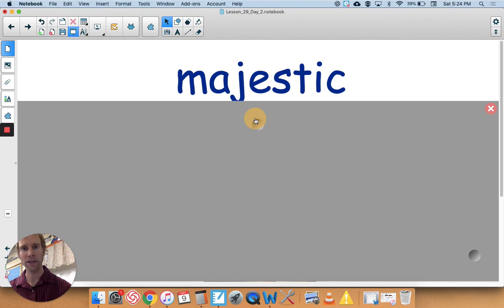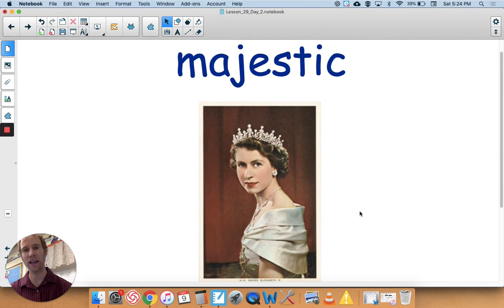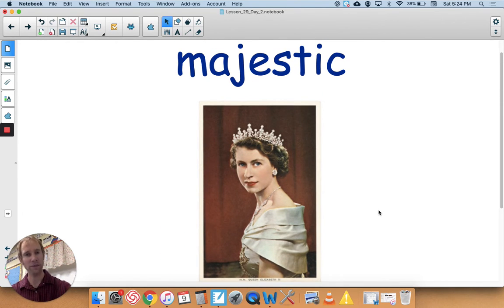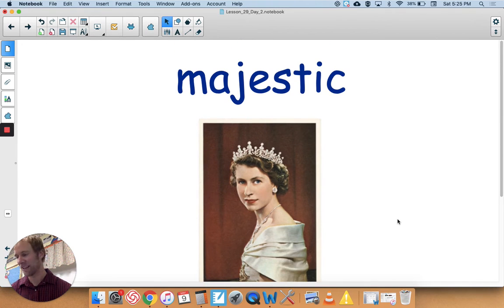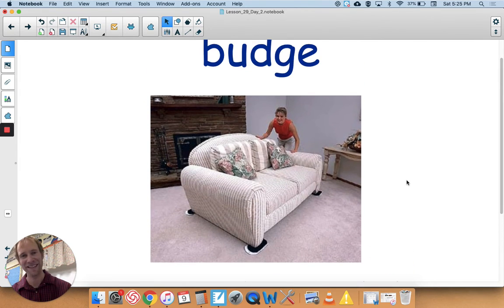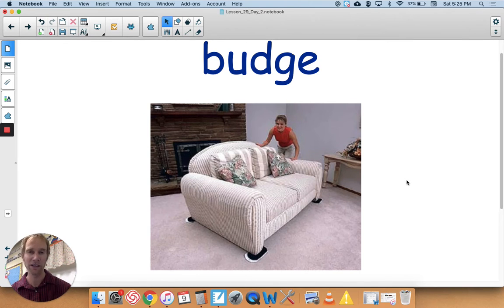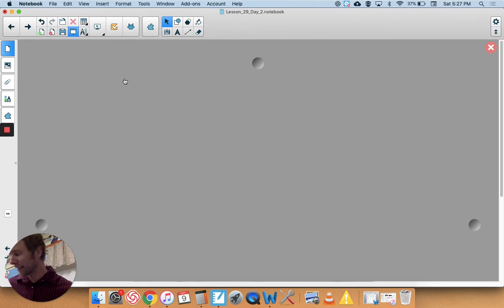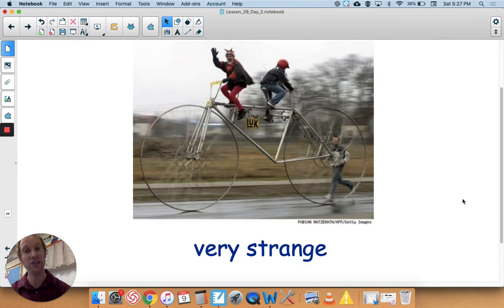Lesson 29 Vocab Day 2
Vocabulary lesson Friday, May 15th